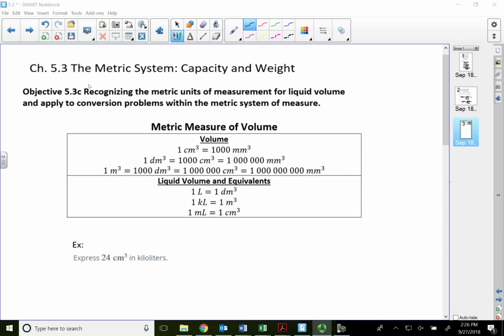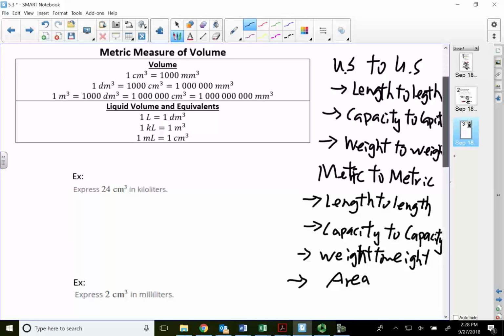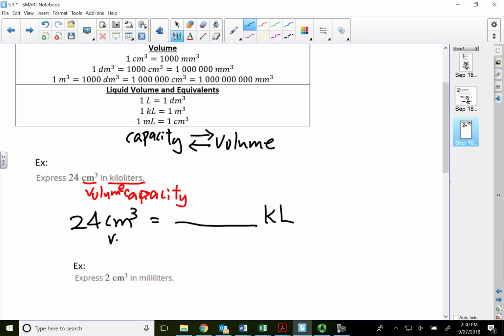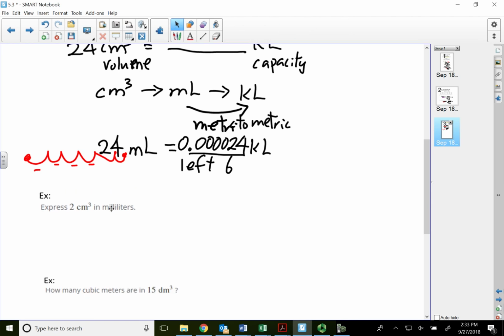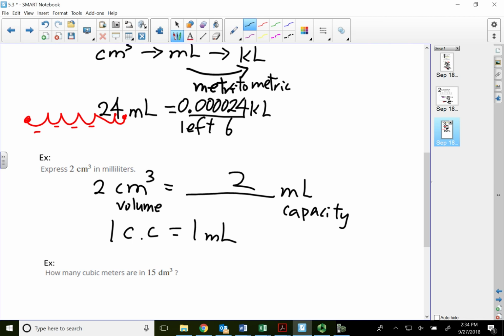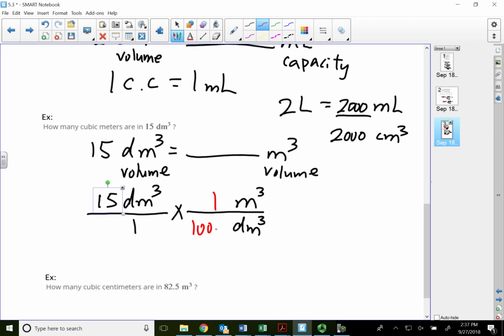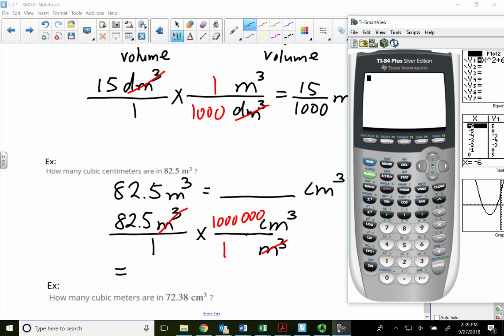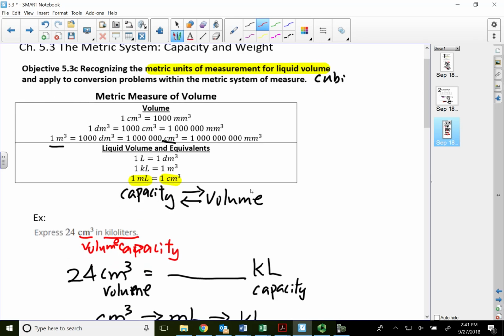106 5.3c Convert metric units of measurement for liquid